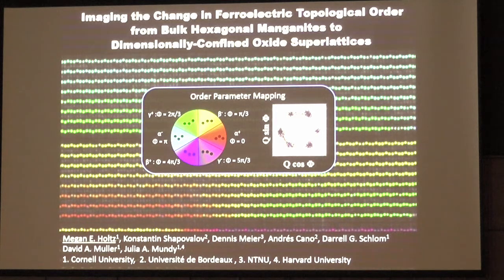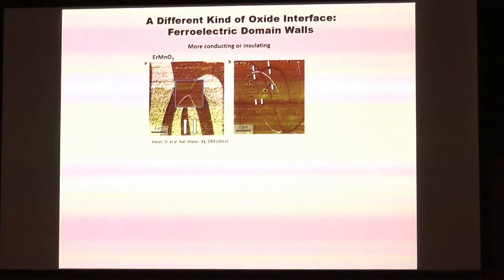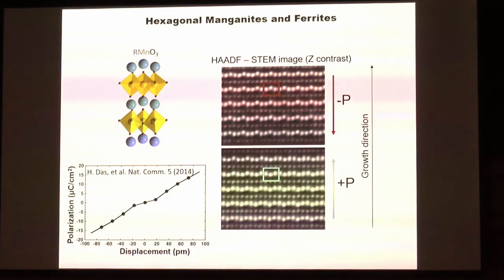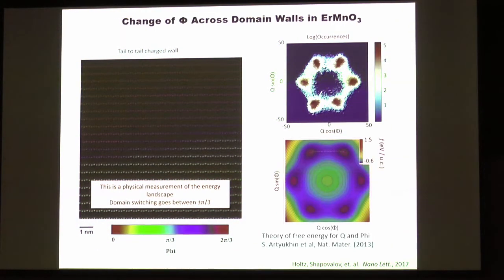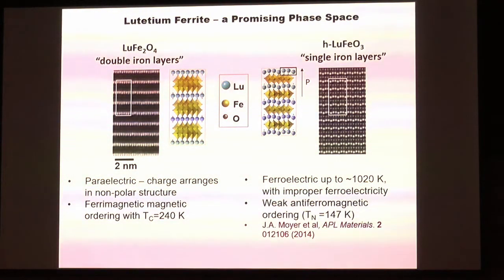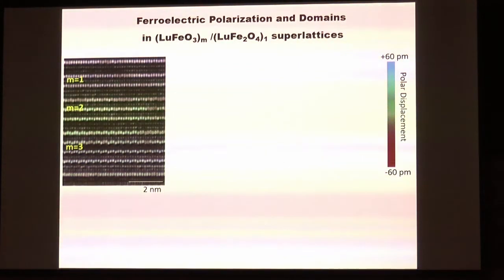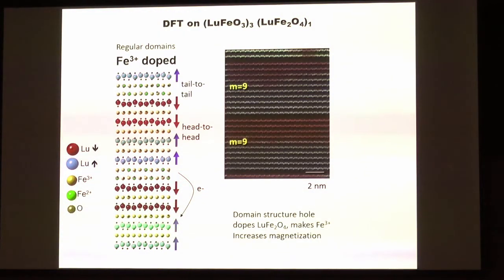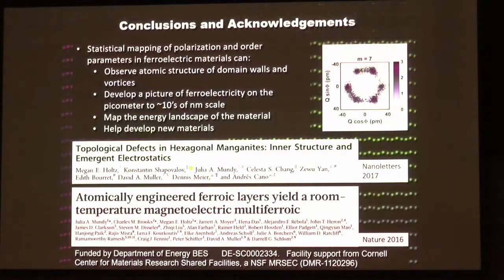M Holtz – Imaging the Change in Ferroelectric Topological Order from Bulk Hexagonal Manganites to D